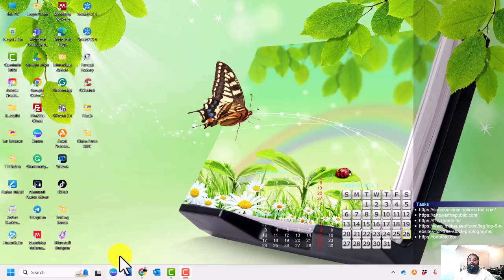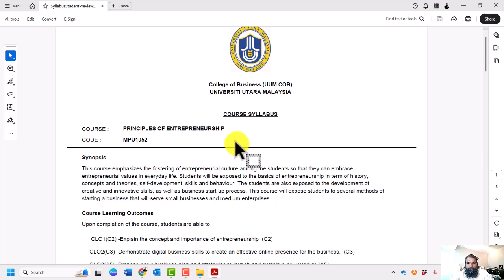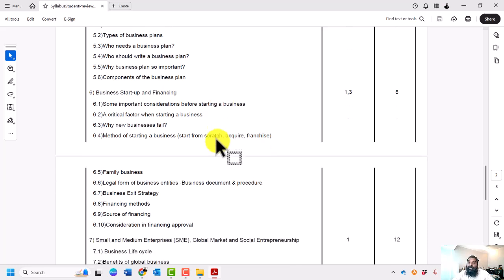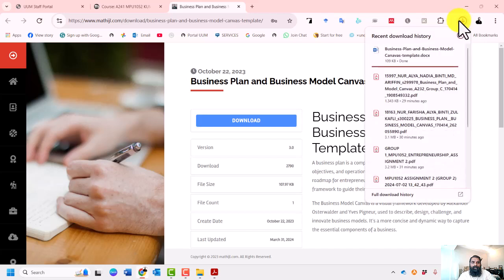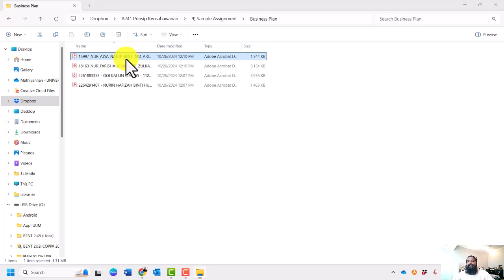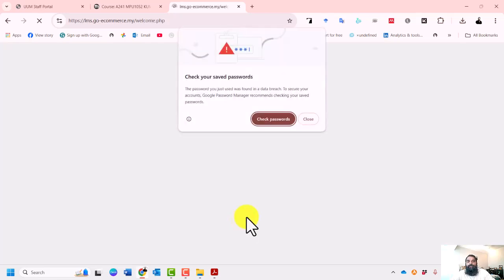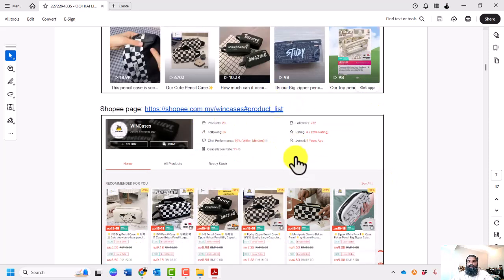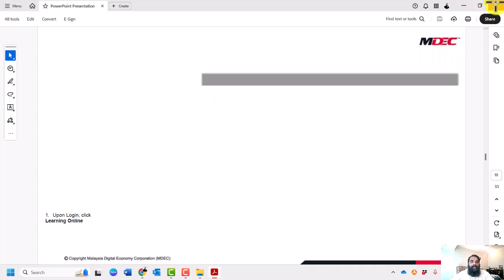BRIEFING ON SYLLABUS AND ASSIGNMENT: A241 MPU1052 PRICIPLES OF ENTREPRENEURSHIP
Watch this video to understand the syllabus, assessment and teaching method of MPU1052 Principles of Entrepreneurship.

Ts. Dr. Mathivannan Jaganathan |Senior Lecturer| Professional Technologist|